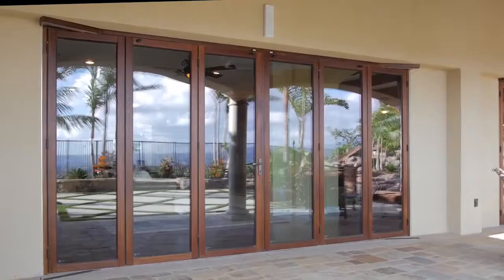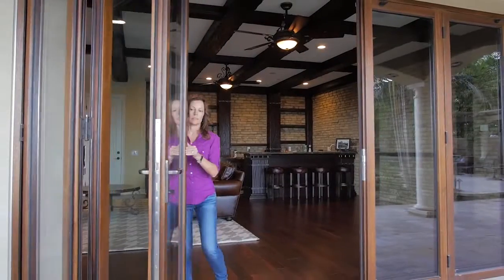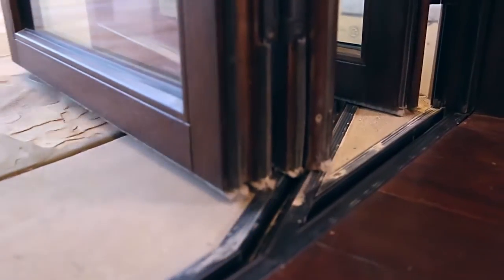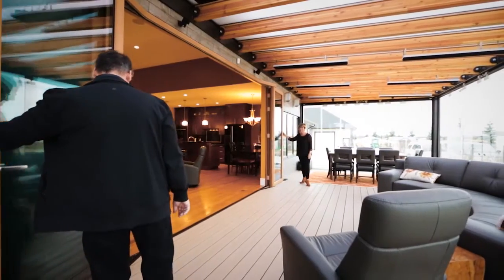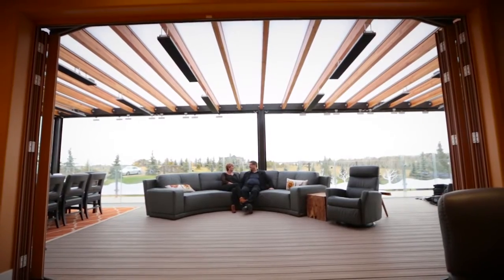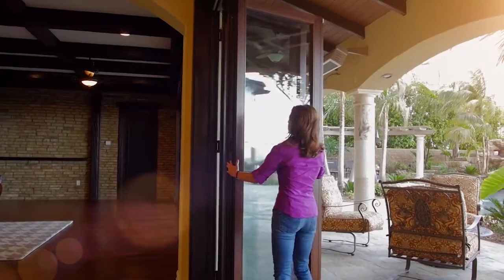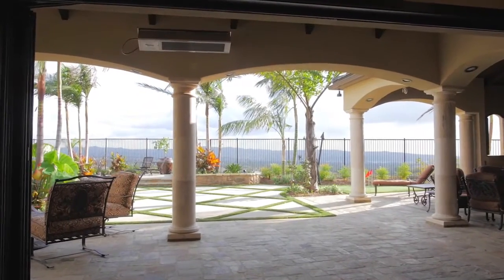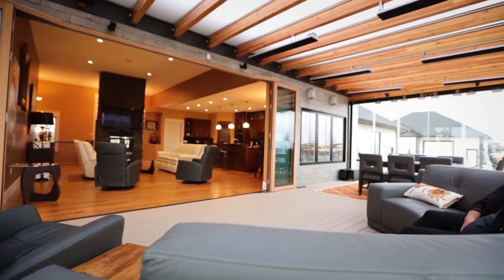NanaWall: FoldFlat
Useful for patios, decks, and balconies where space is a premium, FoldFlat eliminates the issue of the panels protruding out into the deck or patio space by folding 180 degrees and stacking flat against the wall.